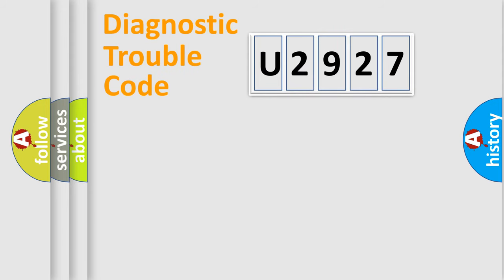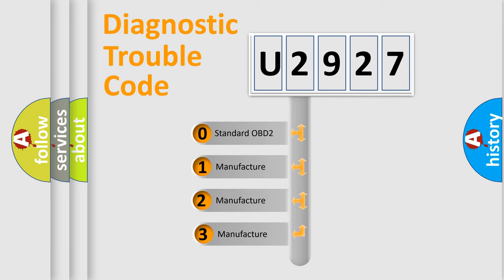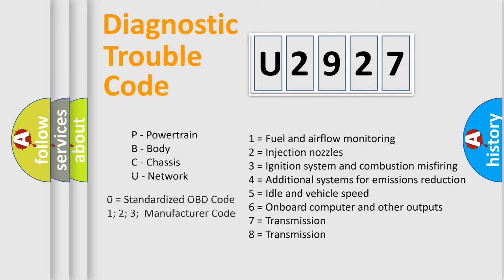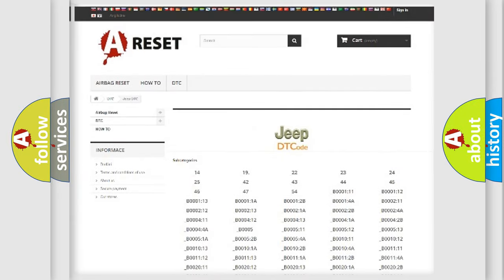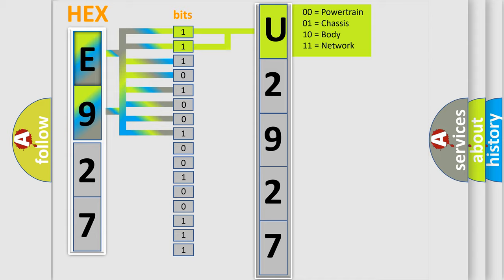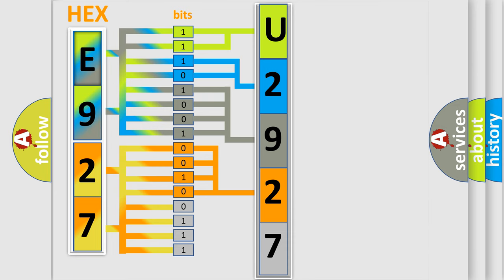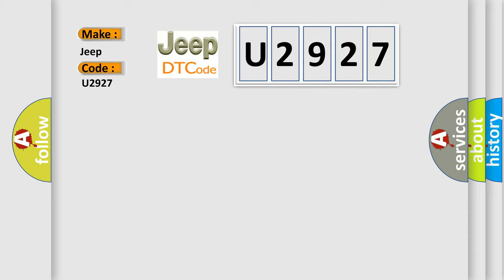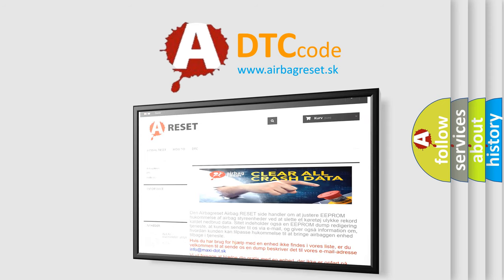DTC Jeep U2927 Short Explanation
Contents:
0:21 Basic DTC analysis according to OBD2 protocol standard.
1:48 Insight into programming
2:58 A diagnostically understandable description of the Diagnostic Trouble Code
3:05 Basic error definition

Make:
Jeep
Code:
U2927
Definition:
Wakeup Control
Diagnosis: